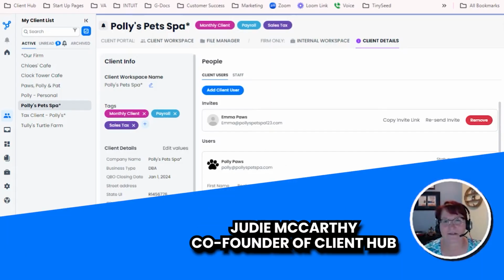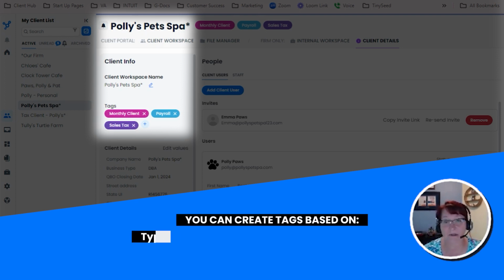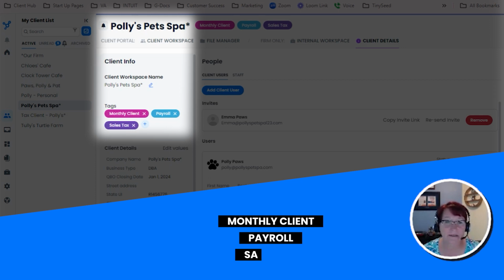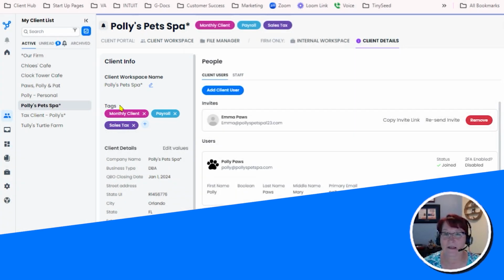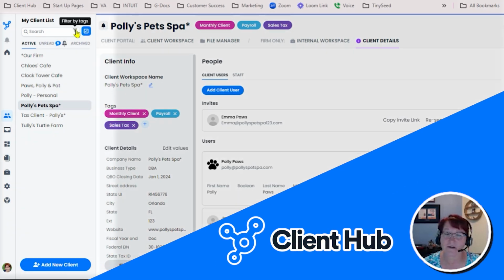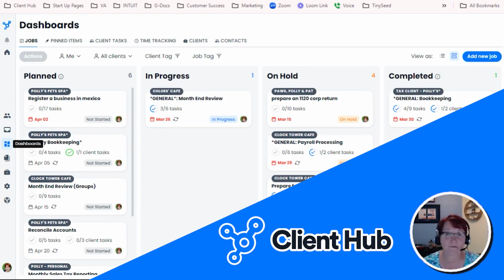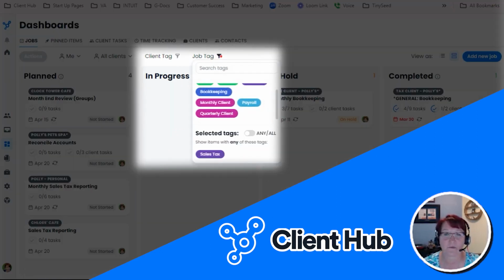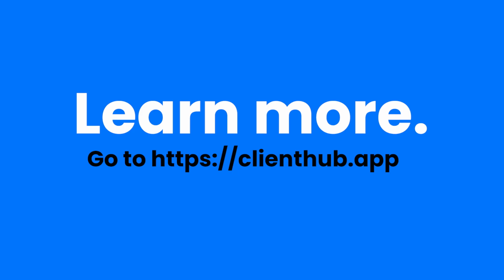How To Use Tags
Want to get more organized with how you work in Client Hub? Discover the power of Client Tags! Efficiently organize your lists, reports, client jobs, and even dashboards with customizable filter views. Watch our video now and take the first step towards peak organization!